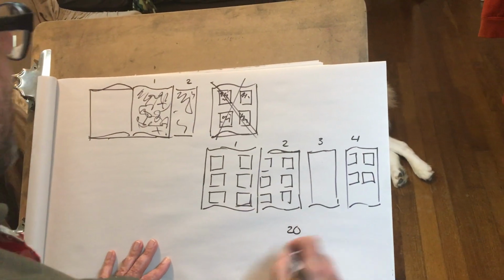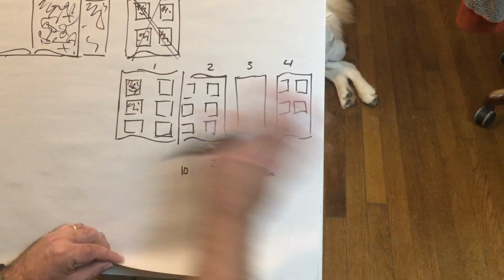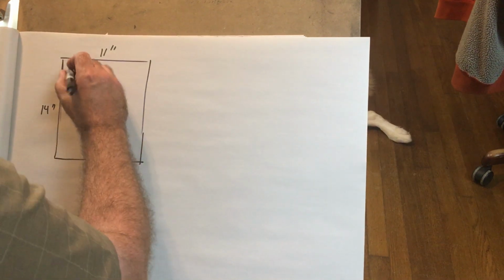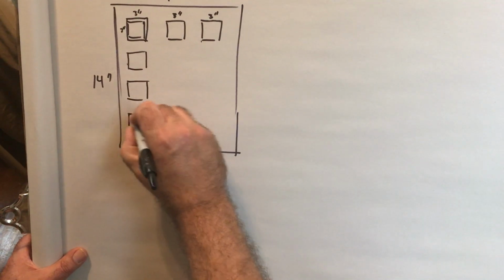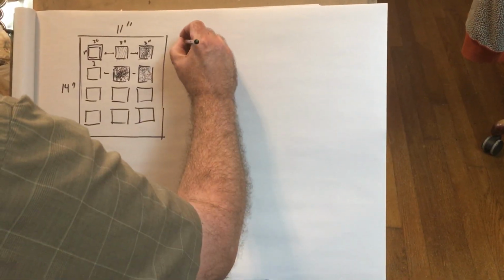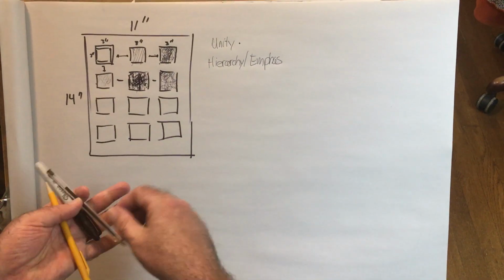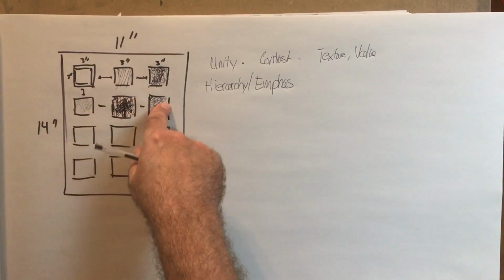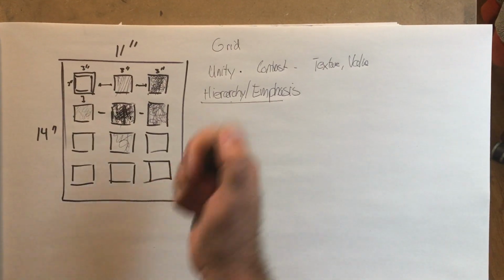Design 1, Unit 1, Assignment Review, Part 2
In this video, i continue to explain the assignments for Unit 1.